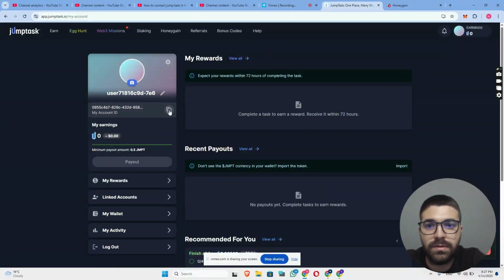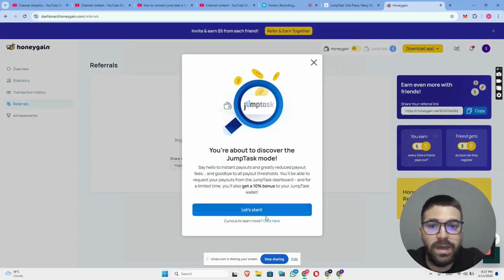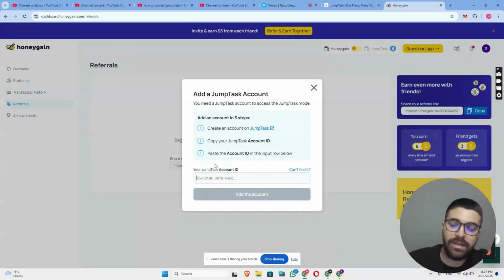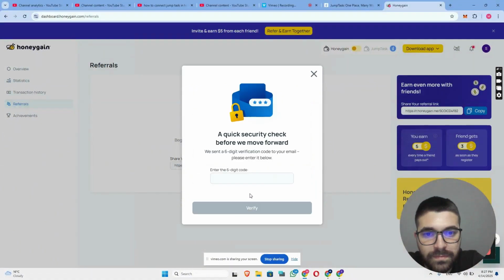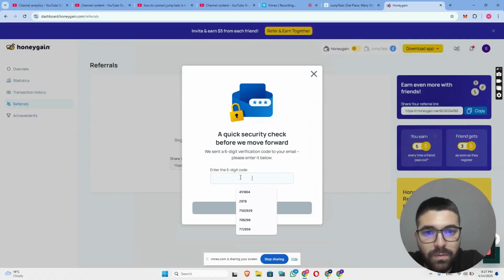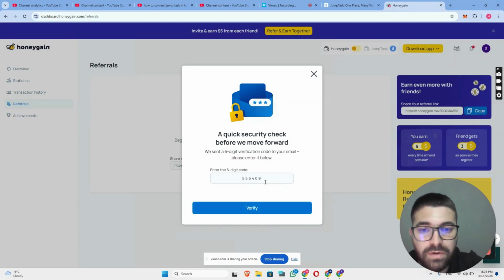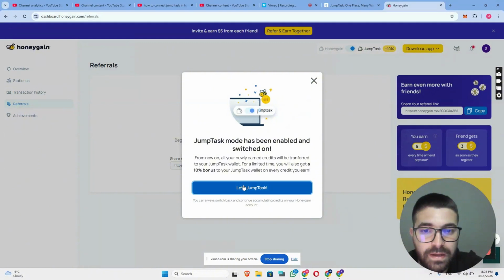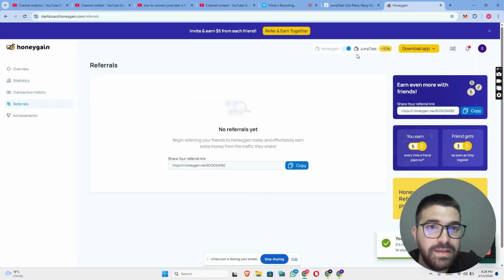How To Add/Connect JumpTask In Honeygain (How To Enable Jumptask Mode)